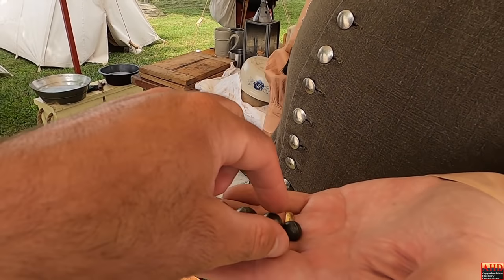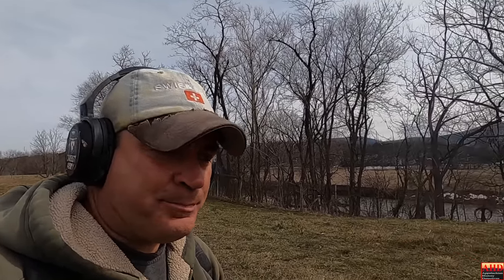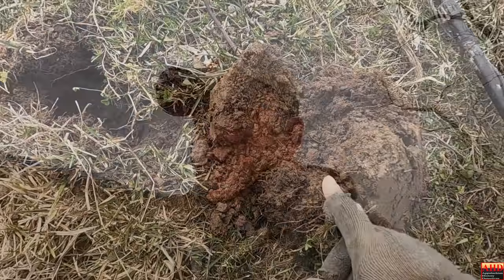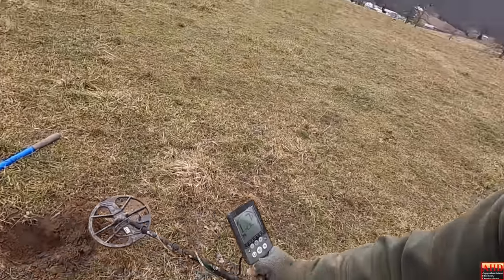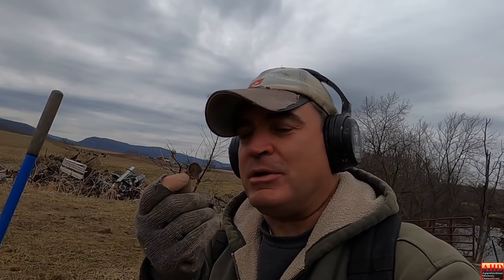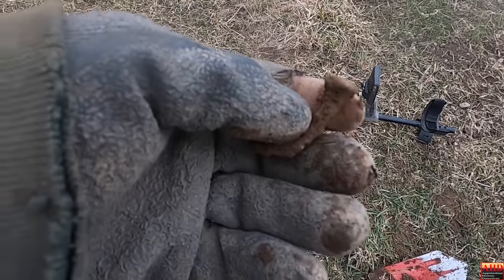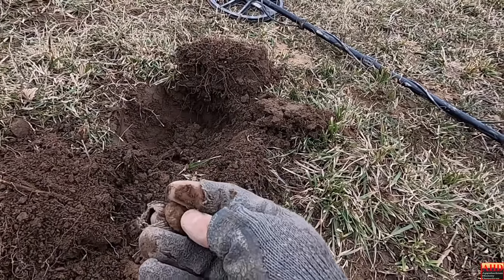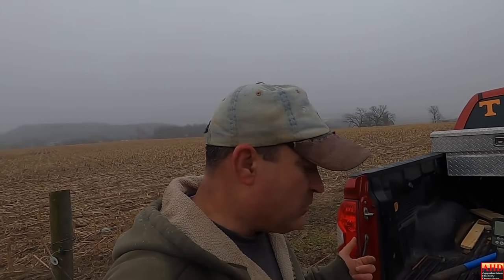Lost to History 1756 French and Indian Fort - One of my most amazing 1700's finds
In today's last dig episode we ponder the questions based on all artifacts found from that fateful day in 1758 when all souls were lost.  The French and their Shawnee allies attack Fort Upper Tract and kill everyone there.